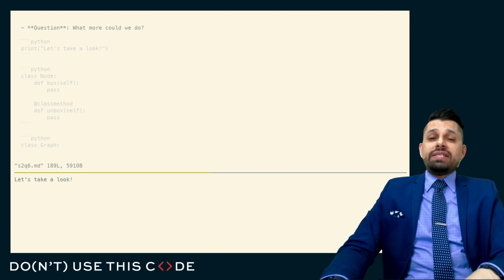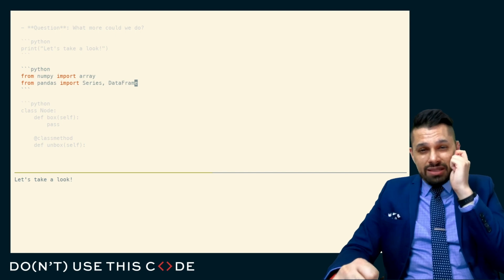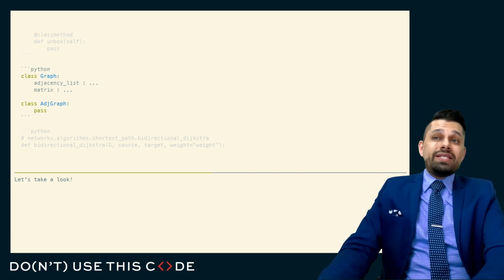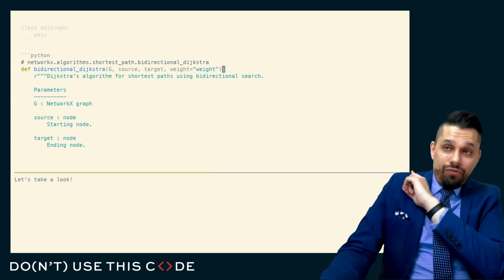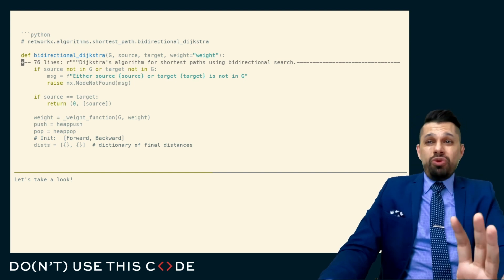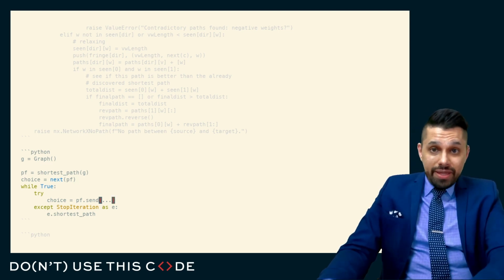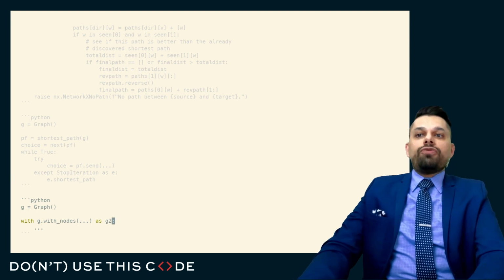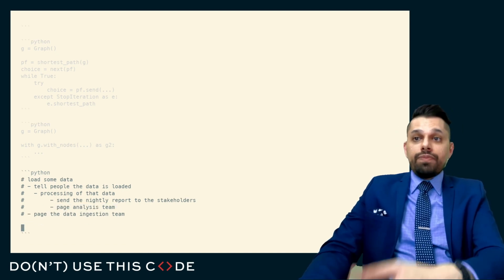What more could we do? | Trees and Graphs for Faster Code Part 6